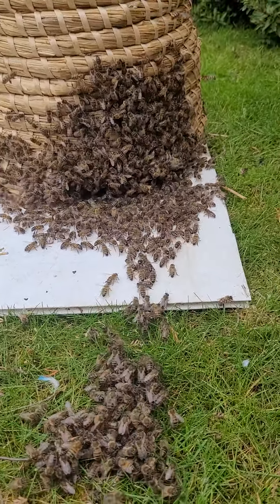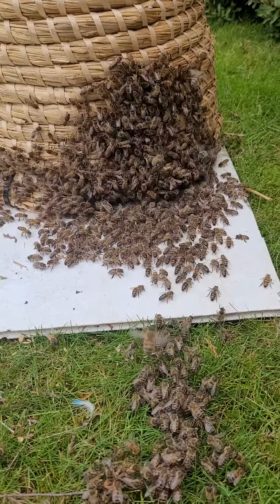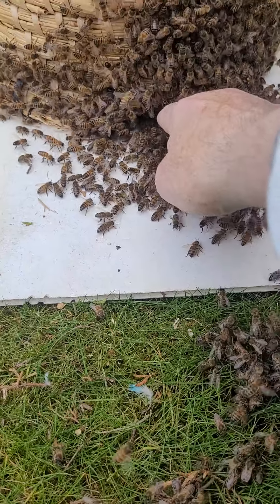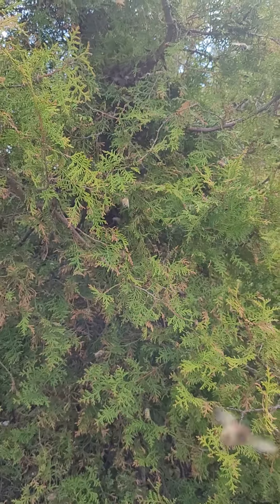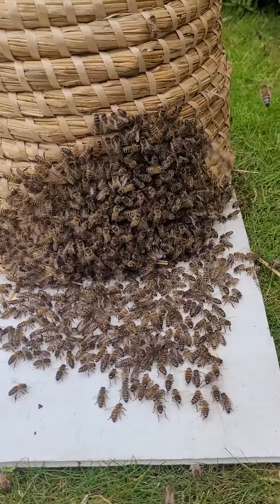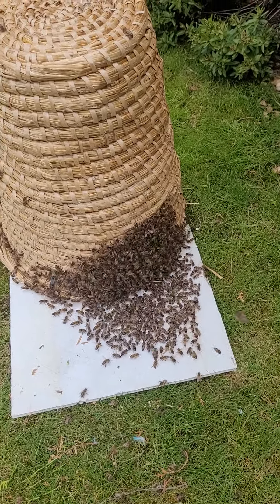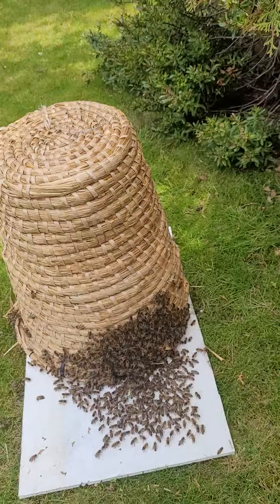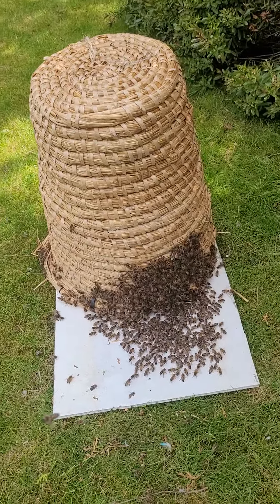10 May 2022